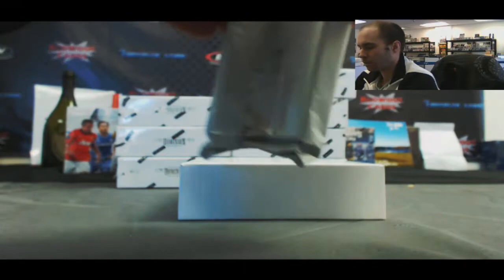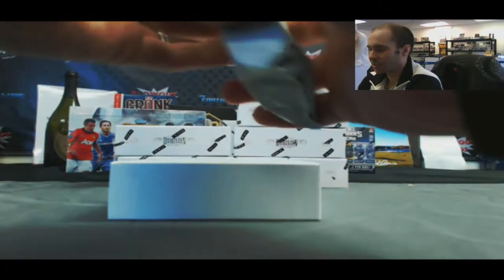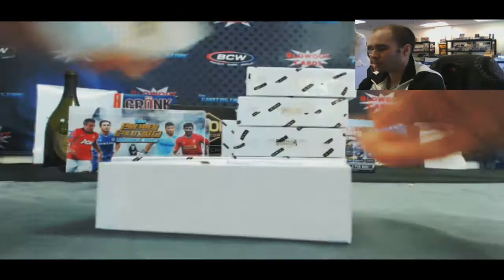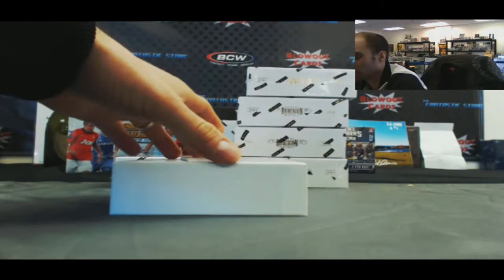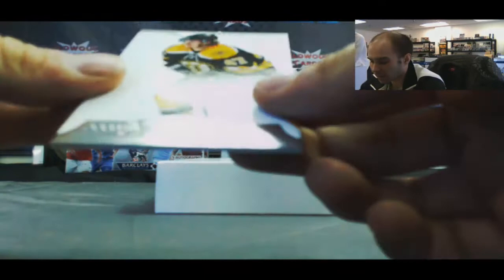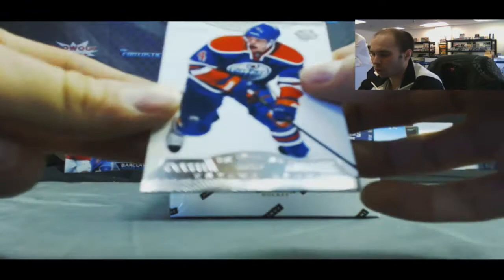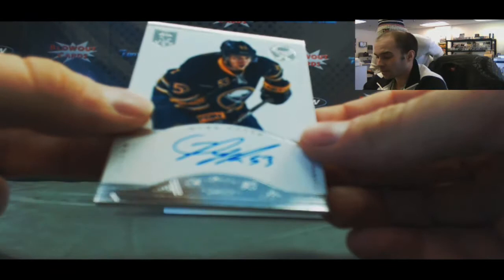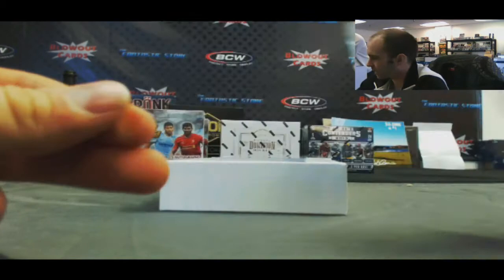Matt M's 2013/14 Panini Dominion Hockey Case - Blowout Cards